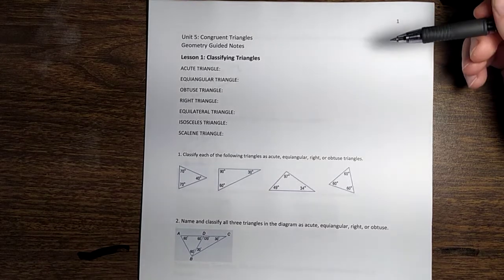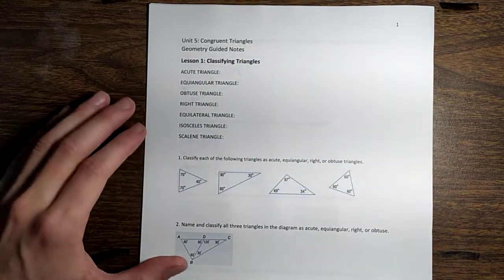Geometry class 1-6-22